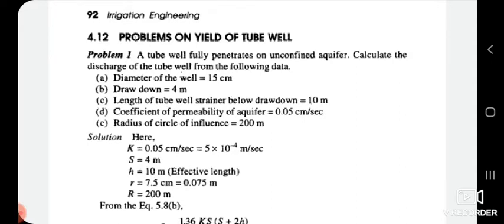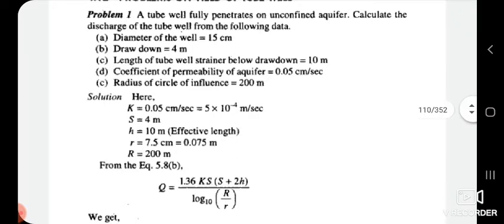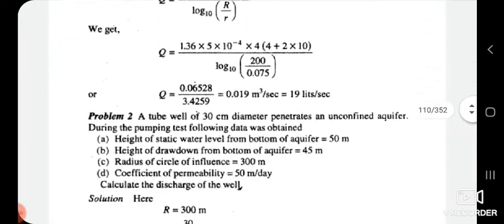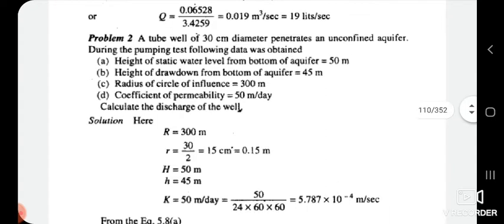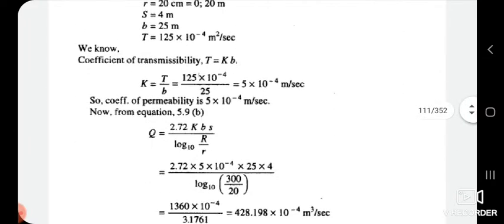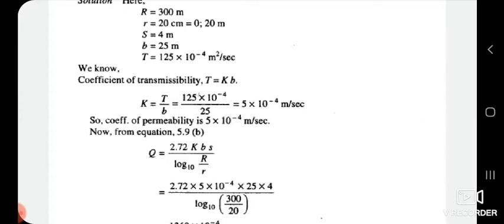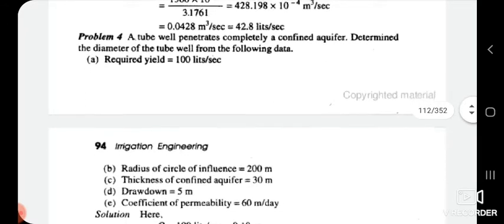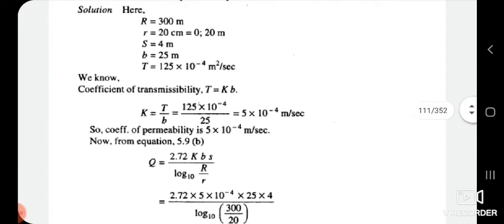Tube well problem | Irrigation Engineering